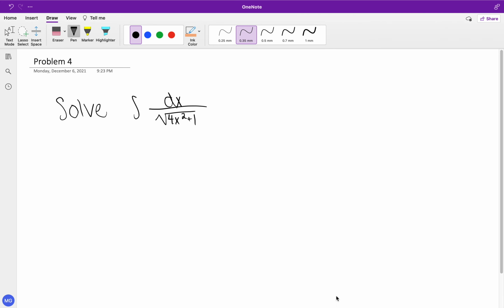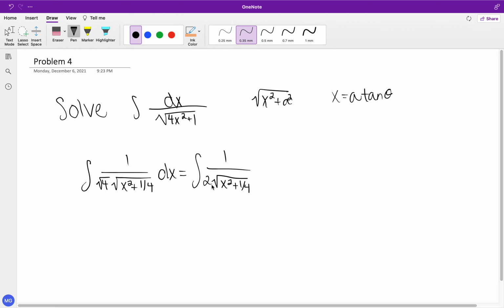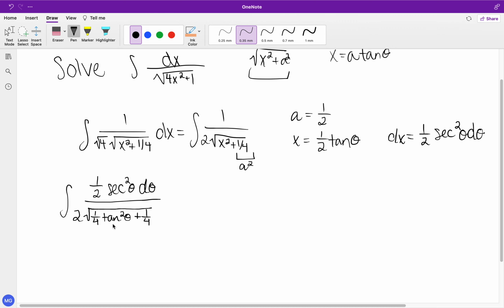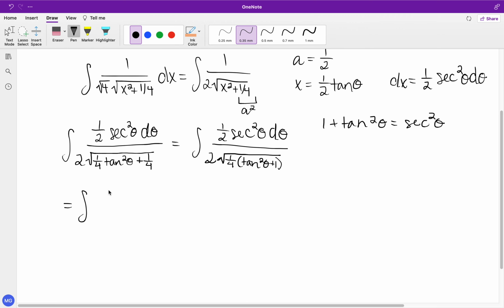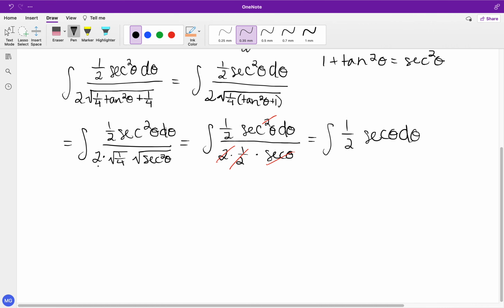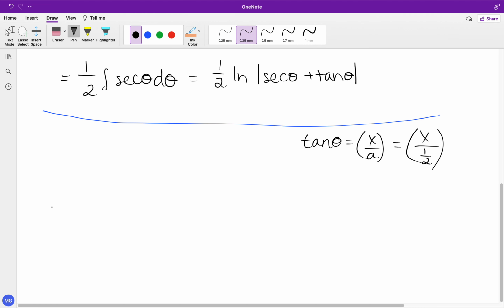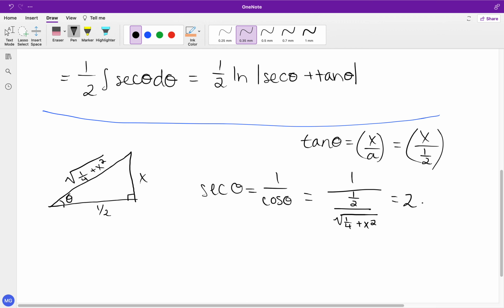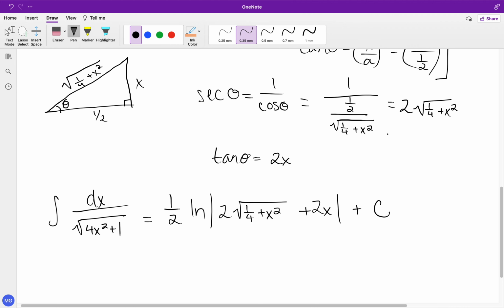Video for Optional Exam Corrections Problem 4